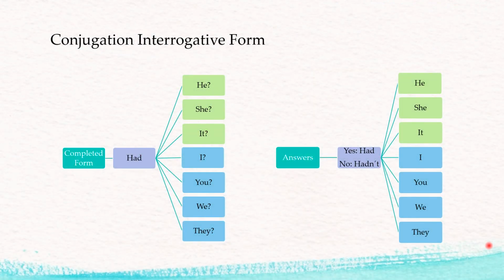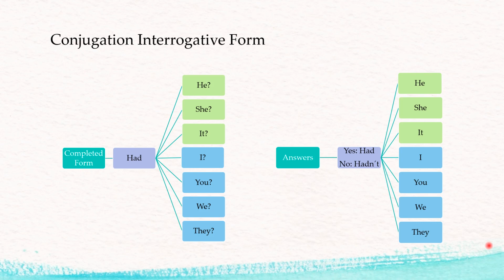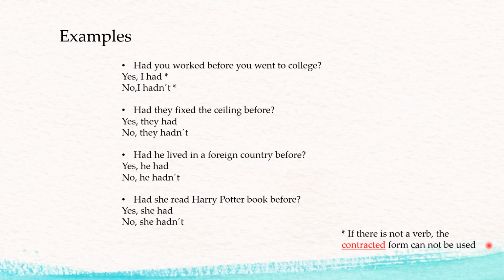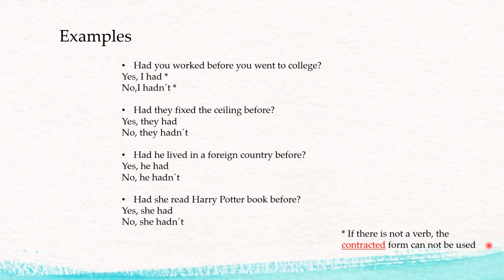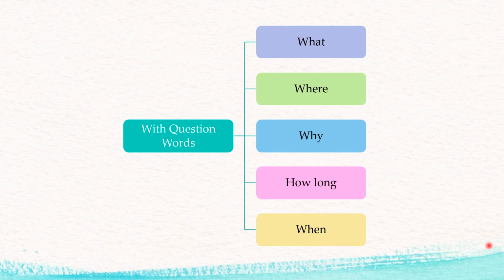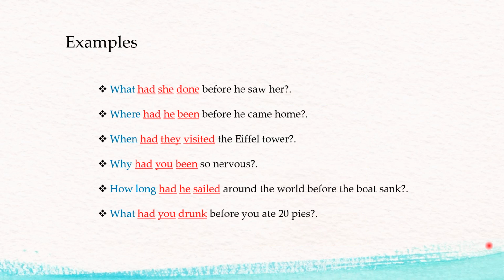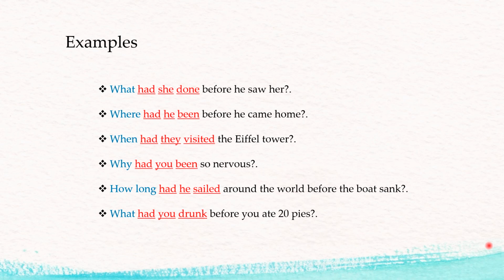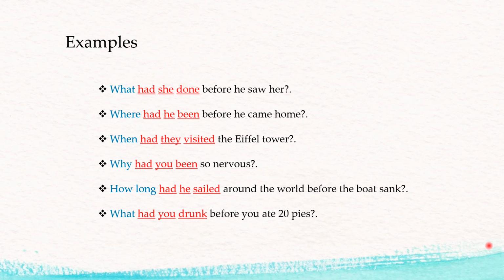6th A Class 7 April 27-30, Past Perfect interrogative